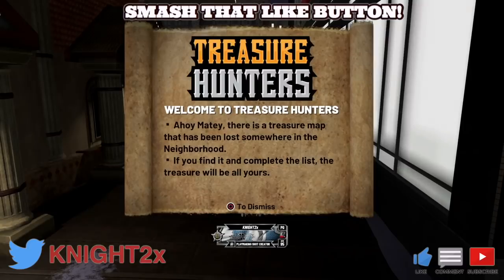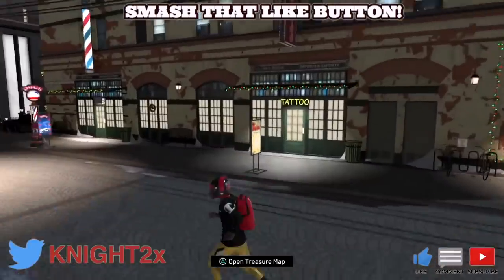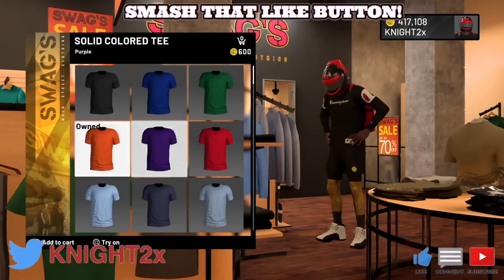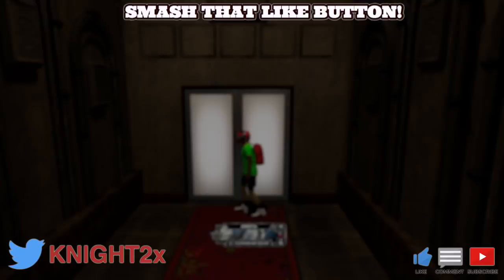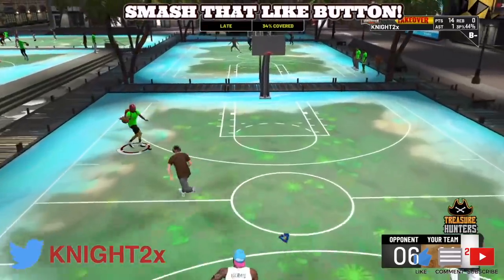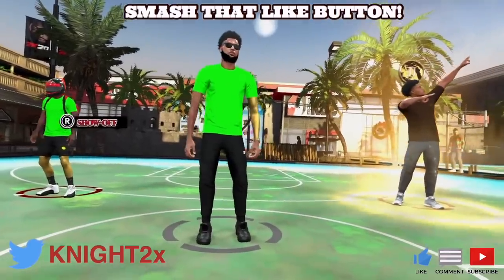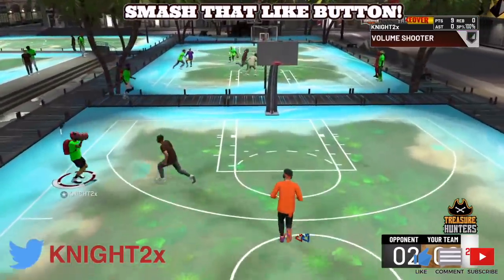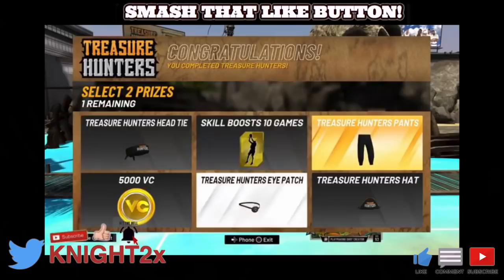HOW TO WIN TREASURE HUNTERS IN NBA 2K20! HOW TO FIND TREASURE HUNTER MAP HOW TO WIN FORMULA RUFFLES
IF YOU NEED HELP JUST LET ME KNOW! LEAVE A LIKE ON THE 2 VIDEOS I MENTIONED AT THE END! I HELP SUBS RACK UP VC FROM PLAYING STAGE AND I ALSO HELP SUBS WITH EVENTS LIKE FORMULA COURT CONQUEROR AND TREASURE HUNTERS!

Vc glitch nba 2k20
best badges nba 2k20
face scan NBA 2k20
poorboysin
tyceno
hankdatank
lamonsta
nadexe
tnb2k
best dribble moves
how to get Christmas clothes nba 2k20
Christmas clothes nba 2k20
Santa hat nba 2k20
Best build nba 2k20
Flightreacts
Christmas sweaters
nba 2k winter madness
DDG
2k20 mixtape ankle breakers iso mixtape best jumpshot best iso build cheesy dribble moves
Patch 9 nba 2k20 notes
Shakedown2012